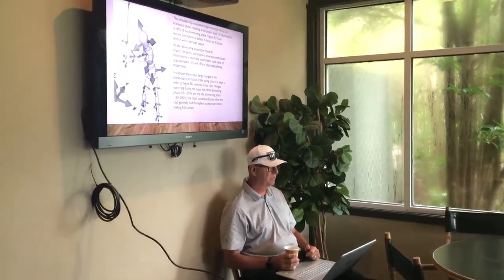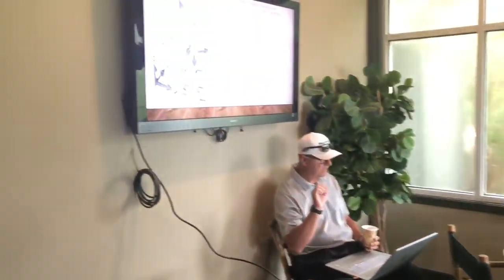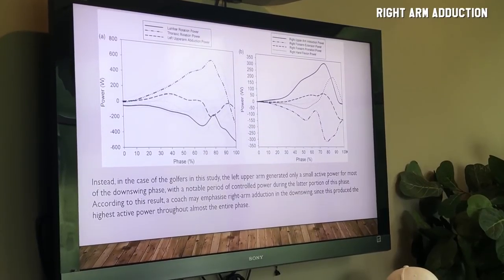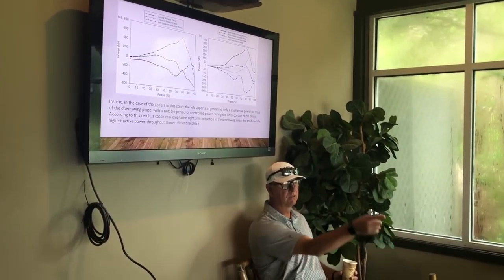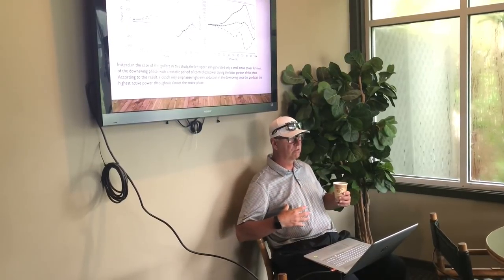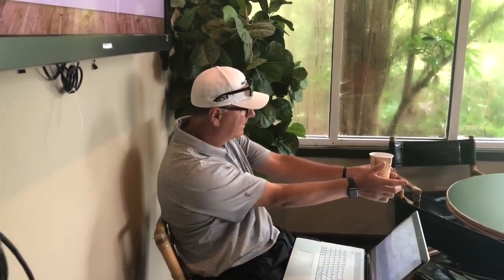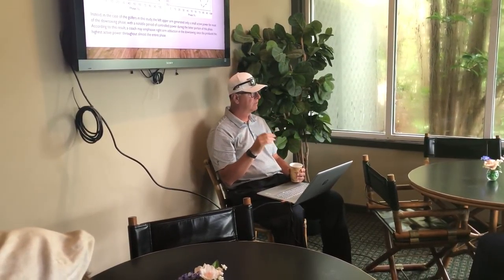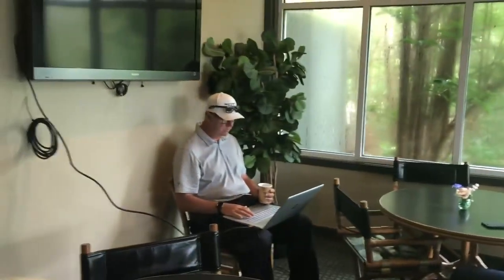BBG School Lunch Golf Talk Presentation From Tony Luczak